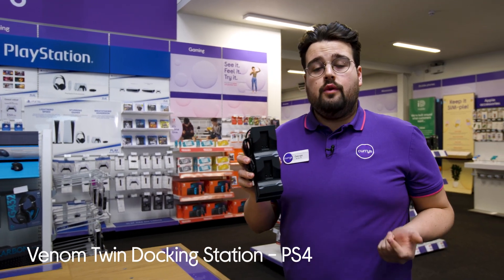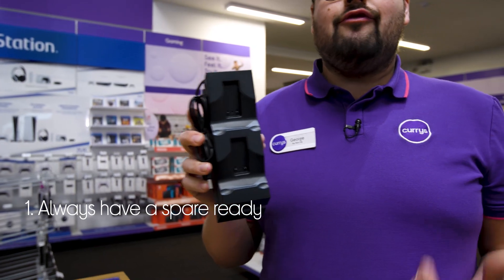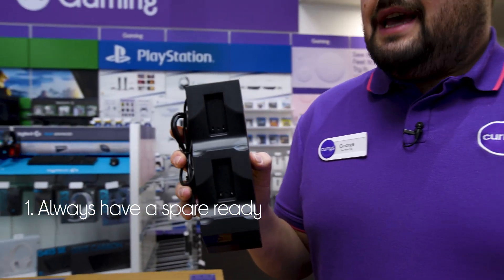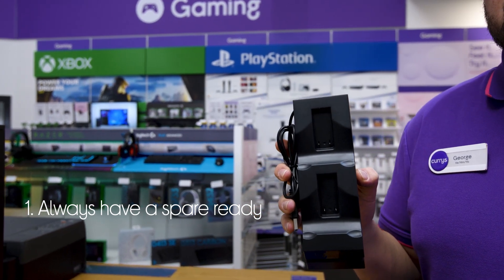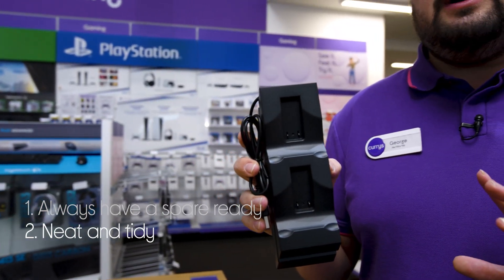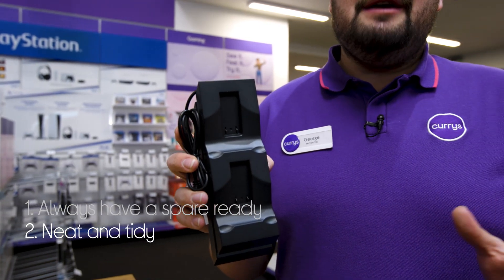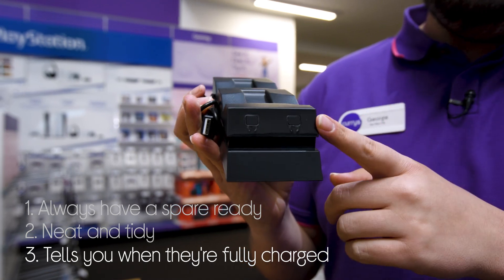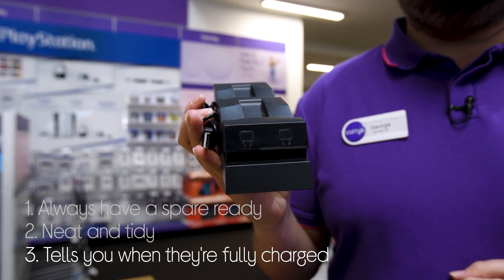Venom Twin Docking Station - PS4 - Quick Look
Learn more about the Venom Twin Docking Station - PS4.